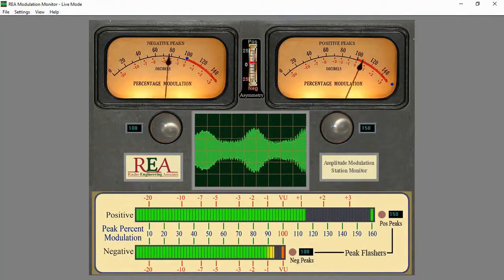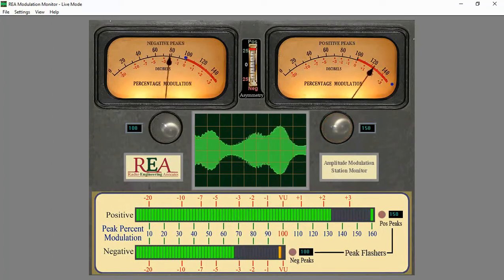Splash 392 and KP68 Test gate.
This is quick test videogate with my good friend Splash 392 on 27.285 Mhz. As you can see on the REA negative peak flasher, I'm pinching the carrier a bit. A work in progress. So sit back and listen to me repeat myself over and over lol!